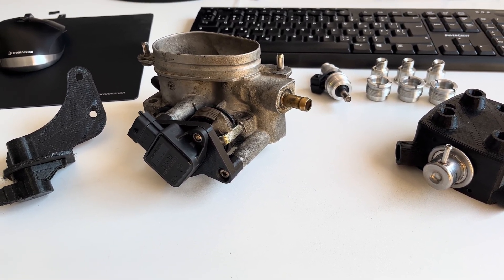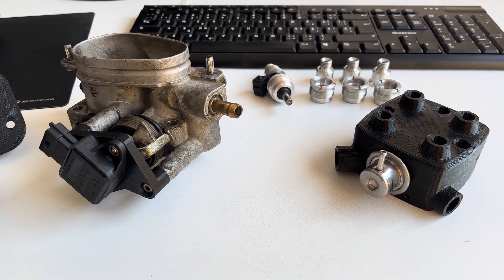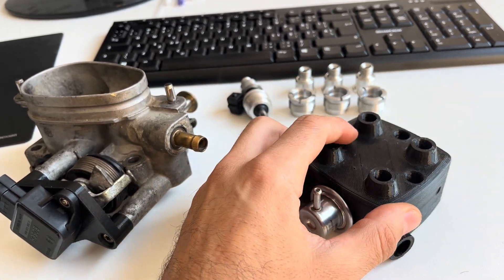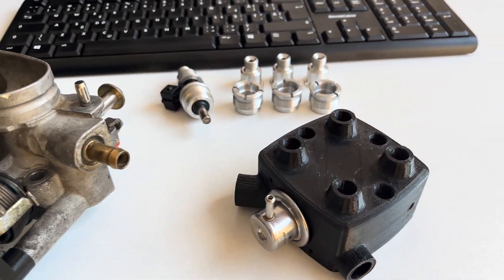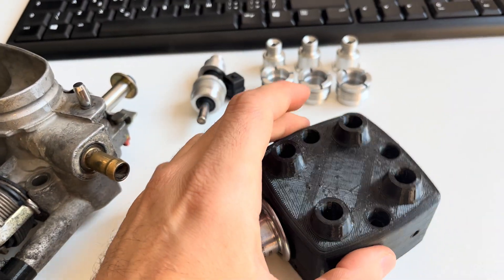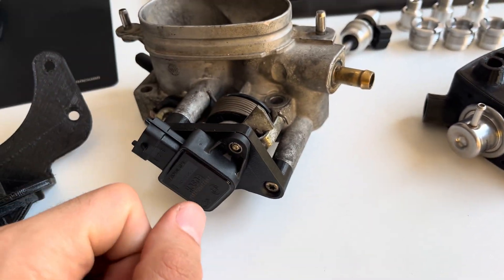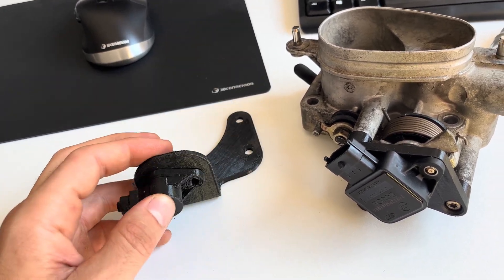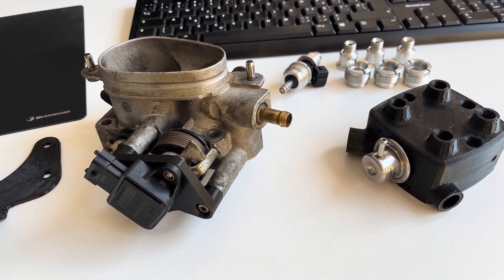Plug-in, bolt-on, EFI kit for the Porsche 924 2L - work in progress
I'm working on the next thing for our beloved cars.
Its a plug in, bolt on, sort of seamless - oldschool looking EFI conversion kit.
The aim is similar to the supercharger kit, you start with a box of parts, there is everything you need there, you bolt on and plug in things for a few hours following the instructions and in the end you go for a lovely drive in your improved 924.